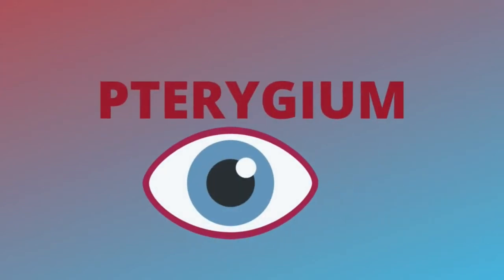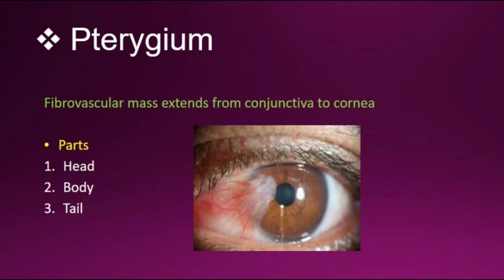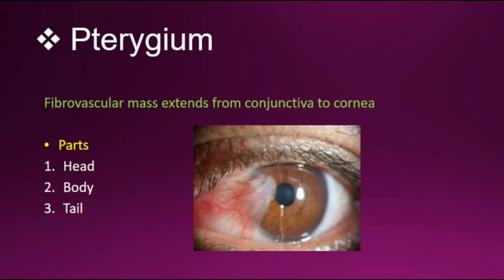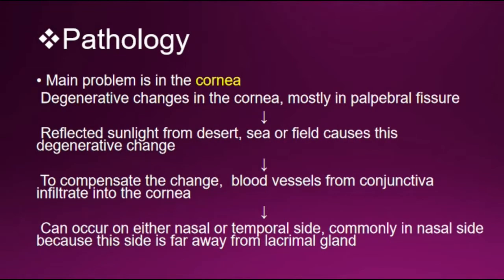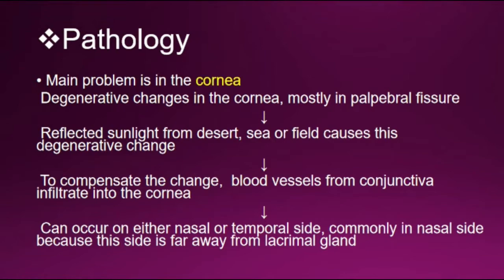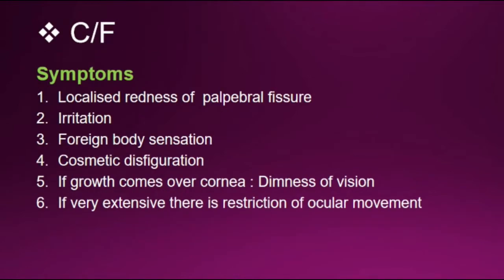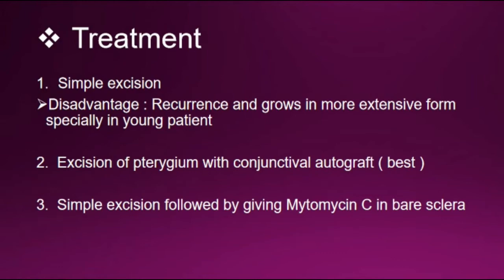Pterygium | Definition,Pathology,Symptoms,Signs,Diagnosis,Treatment | Ophthalmology Lecture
Pterygium
Definition,Pathology,Symptoms,Signs,Diagnosis,Treatment
Ophthalmology Lecture